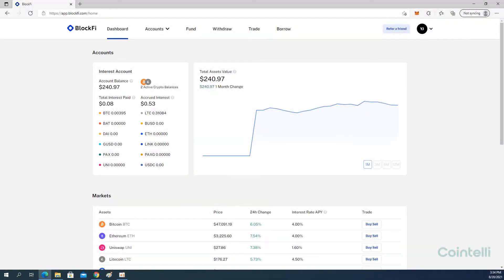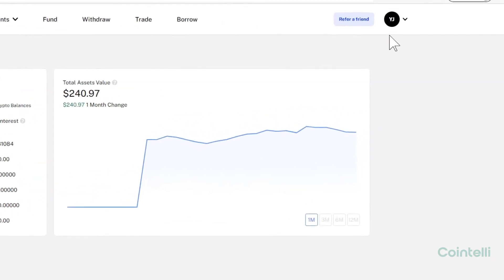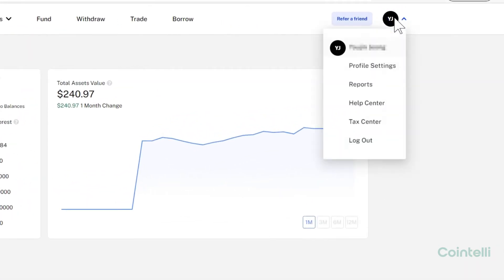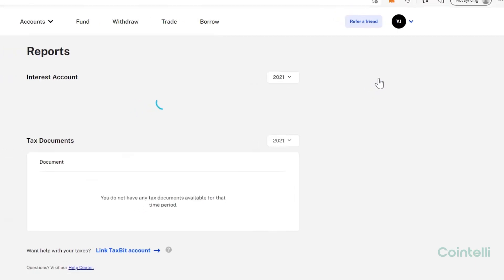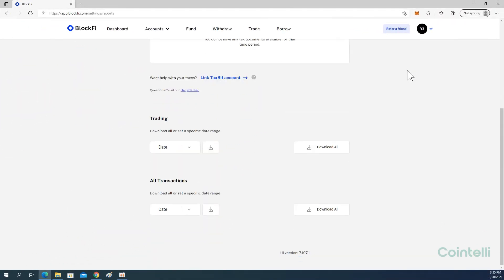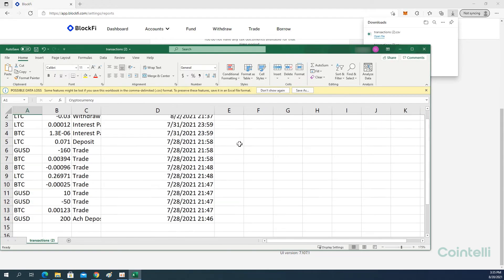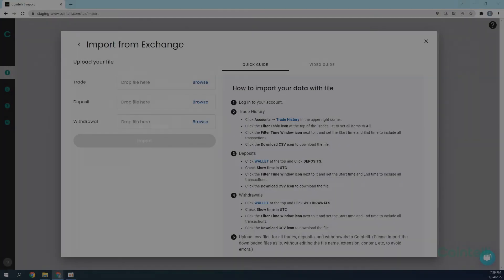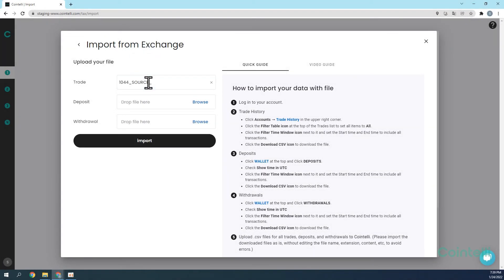Blockfi Tax Reporting: How to Get CSV Files from Blockfi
Cointelli imports your transaction data from Blockfi for easy cryptocurrency tax reporting. This video will walk you through how to connect your Blockfi account with Cointelli via CSV files.